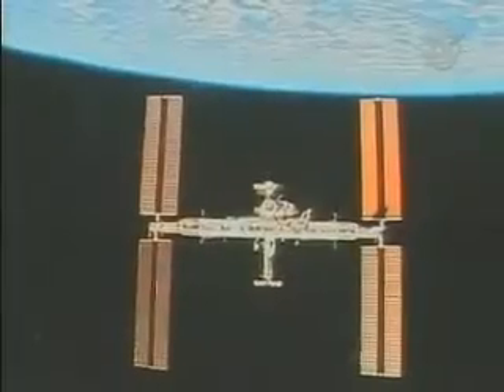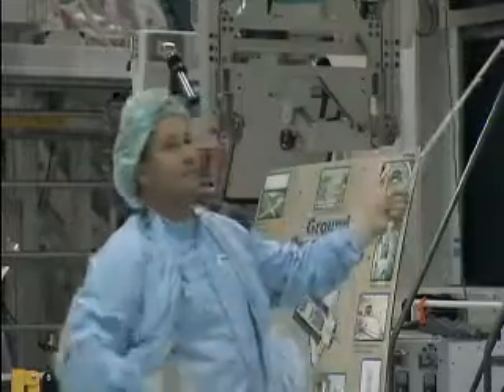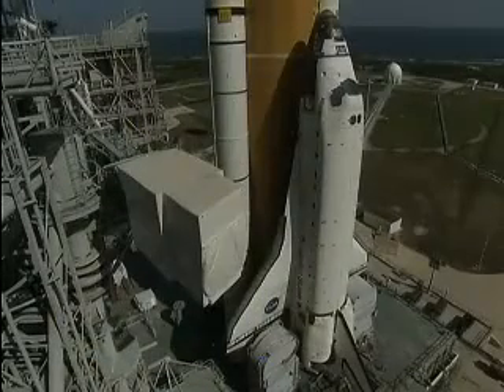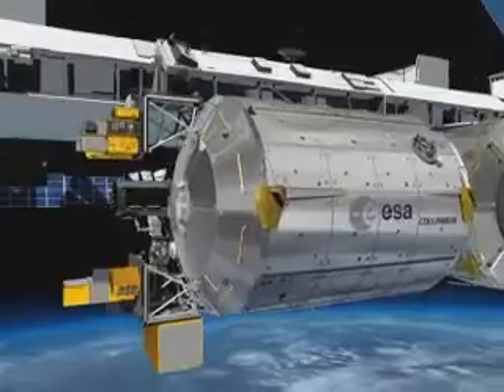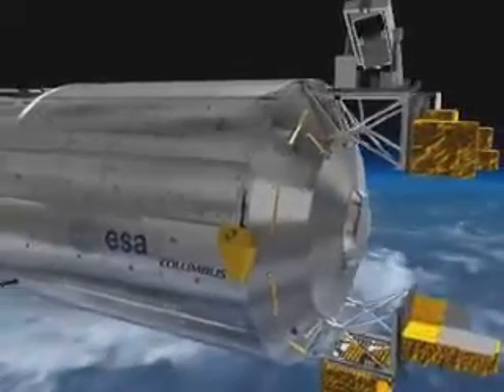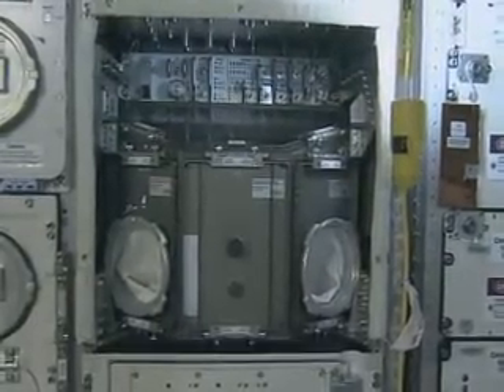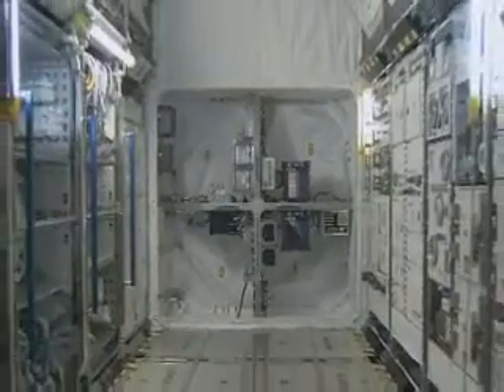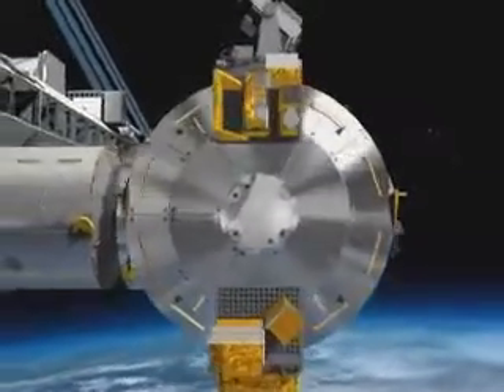The Columbus Mission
A video by ESA regarding the columbus mission.

'Named after one of the greatest explorers of all time, the European Columbus laboratory has been transferred to the cargo bay of the Space Shuttle Atlantis and now awaits its historical flight into orbit'

Video date- 27th Nov 07. Source